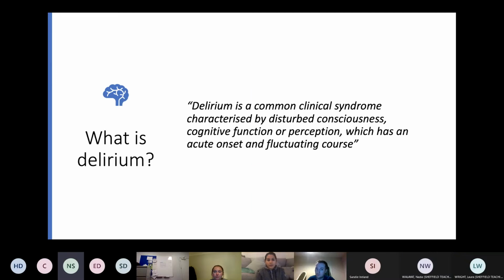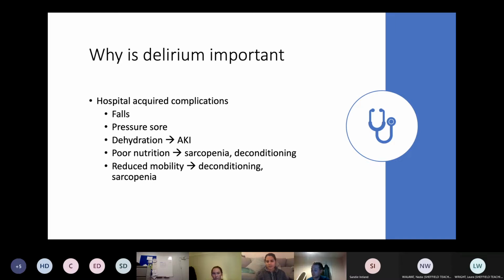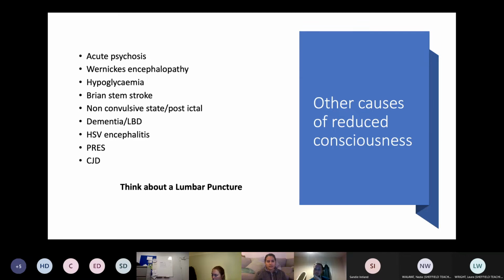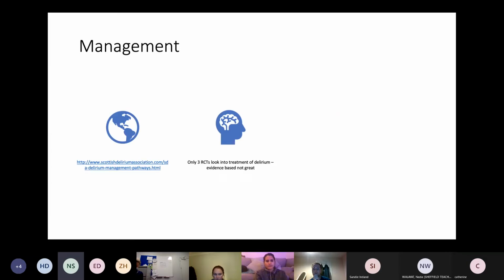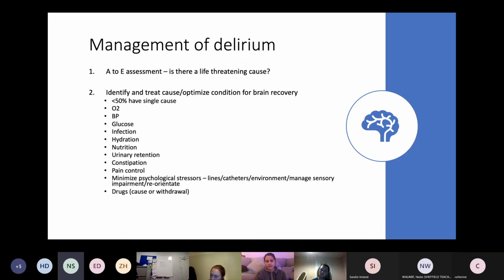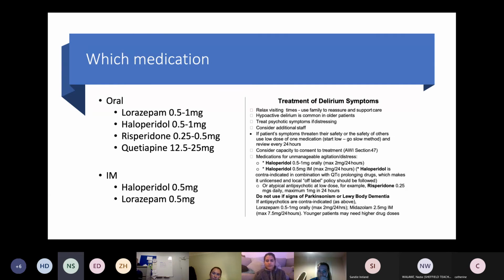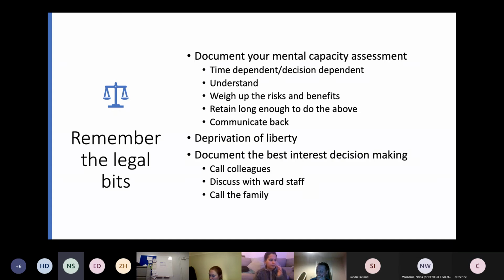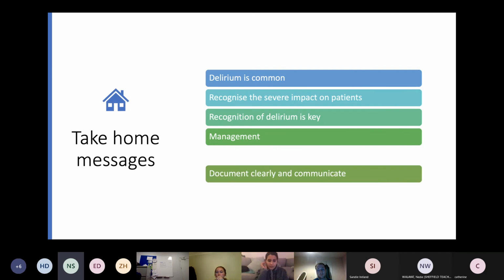ACP VTP Delirium